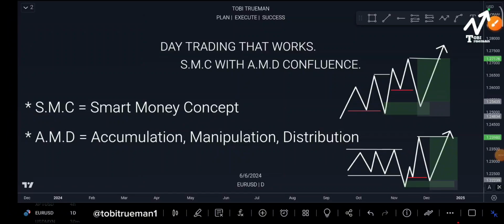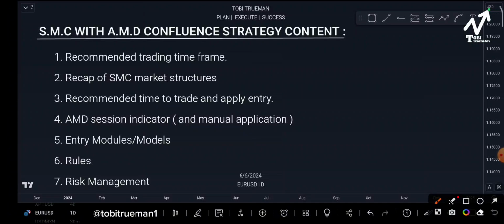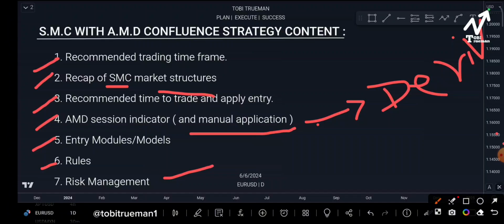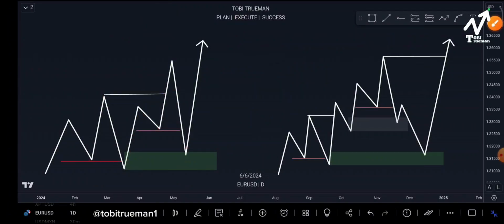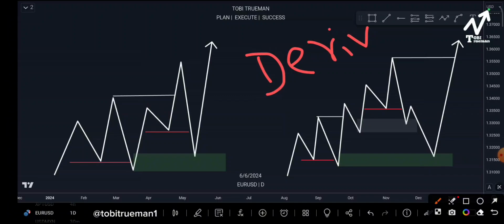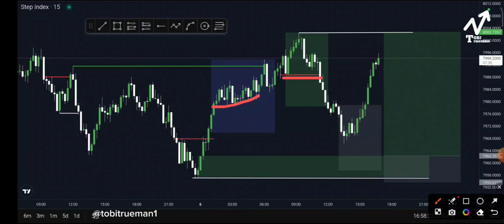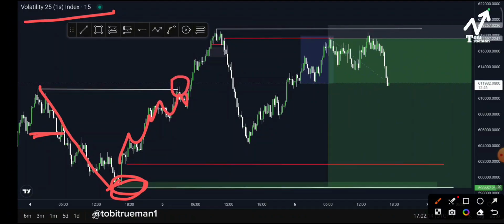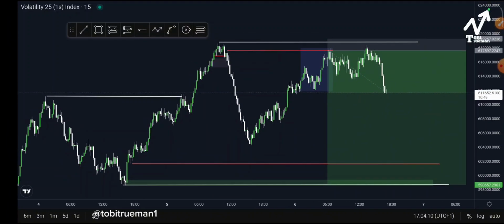Day Trading Strategy That Works | TOBI TRUEMAN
This strategy will help to improve your trading and keep you consistent with confidence in your endeavours .